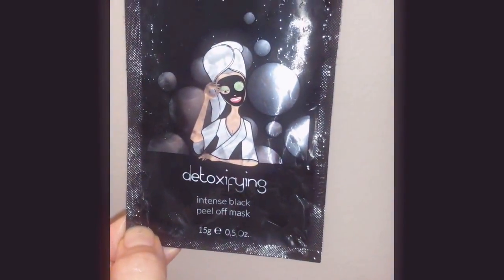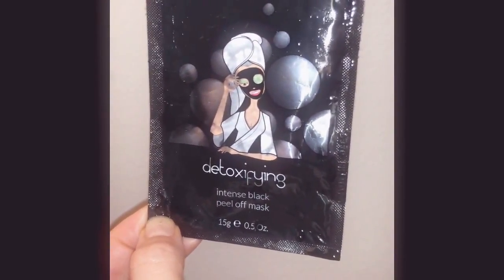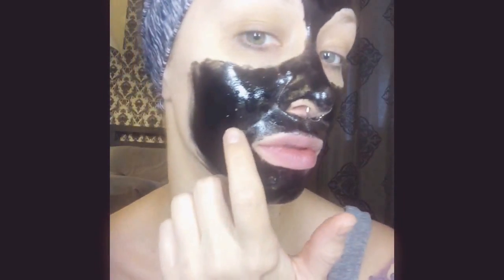Que Bella Detox Peel Off Mask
I tried the most intense peel off mask ever made